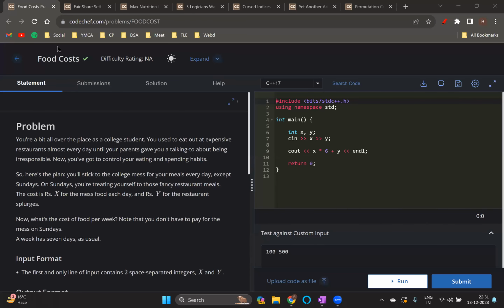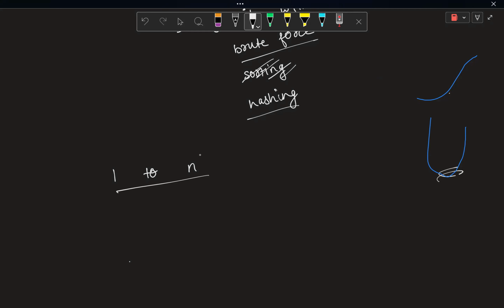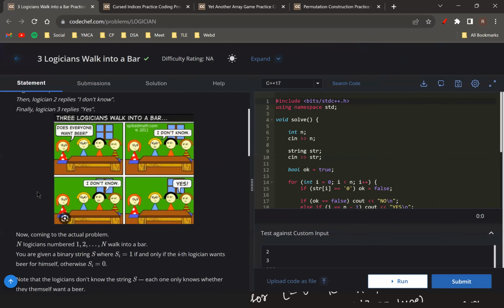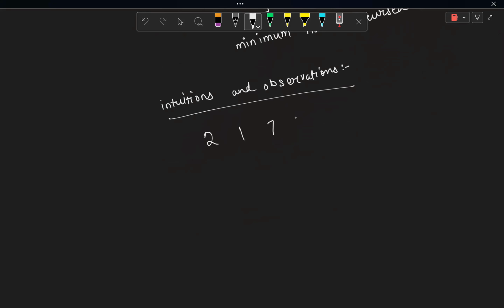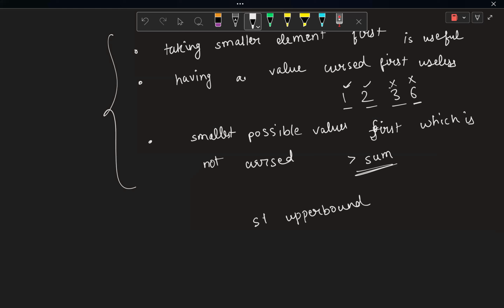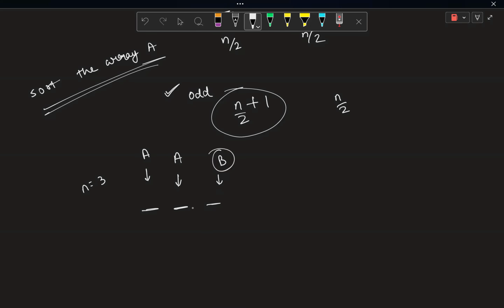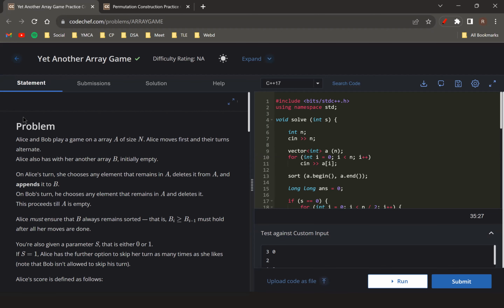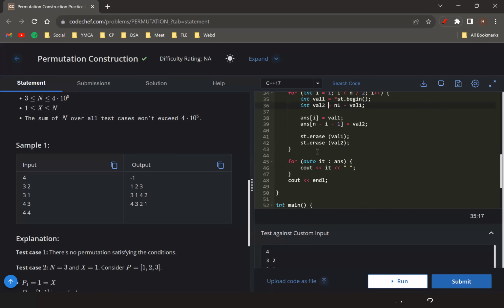Codechef Starters 112 (Div 2) | Video Solutions - A to E | by Raghav Goel | TLE Eliminators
Here are the video solutions in the form of a post-contest discussion for problems A, B, C, D, E of Codechef starters 112(div 2). The live discussion was done with students of TLE Eliminators, this is the recording of the same. We hope this will be useful for you in up-solving this contest.

Timestamps:-
0:00 Problem A
1:20 Problem B
8:38 Problem C
24:38 Problem D
35:50 Problem E
55:44 Problem F
1:19:12 Problwm G